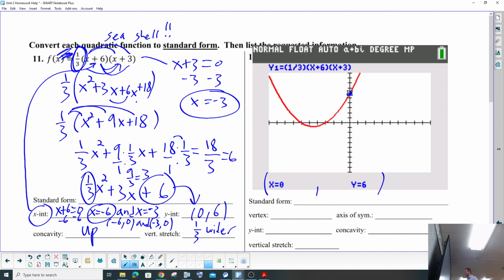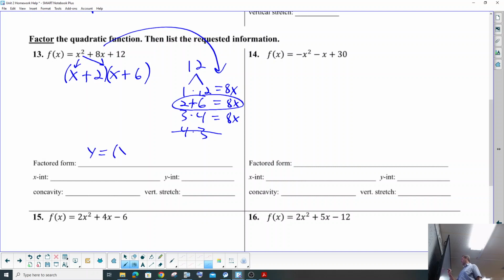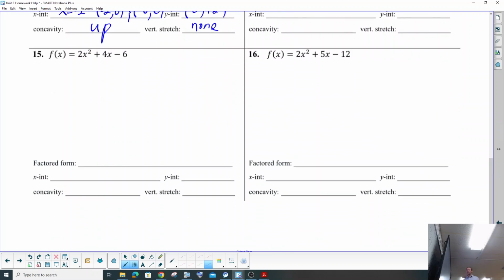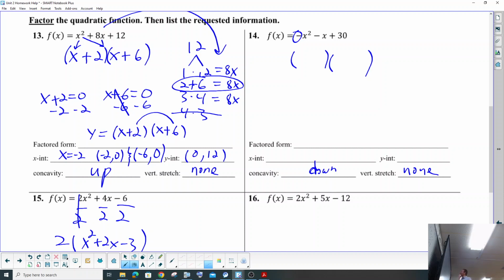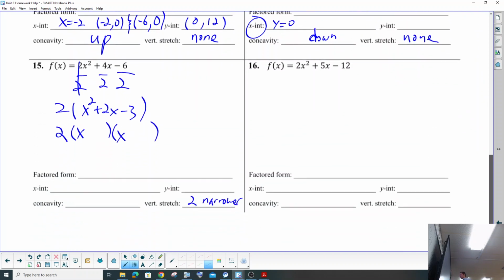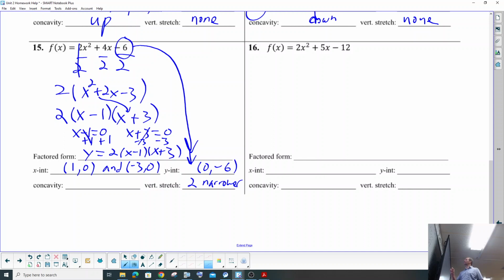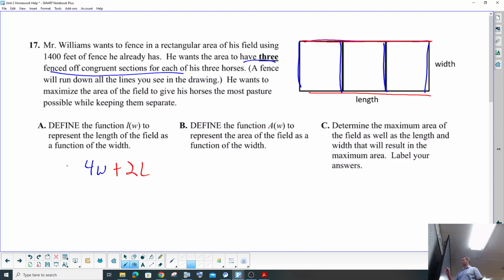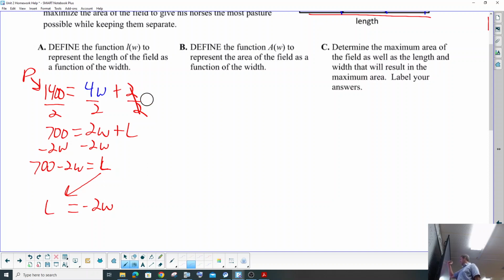Math III Homework 2.2 Video Part 2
Graphing Quadratics and Maximization Fencing Problem